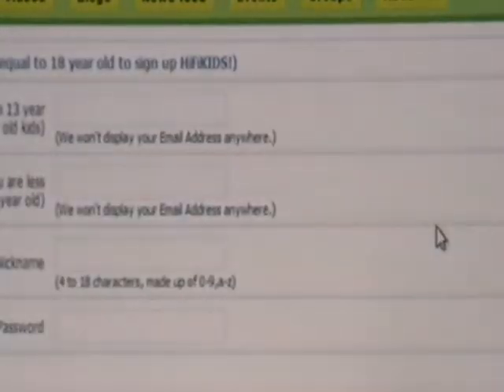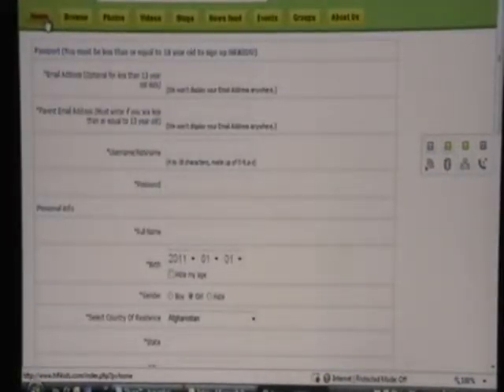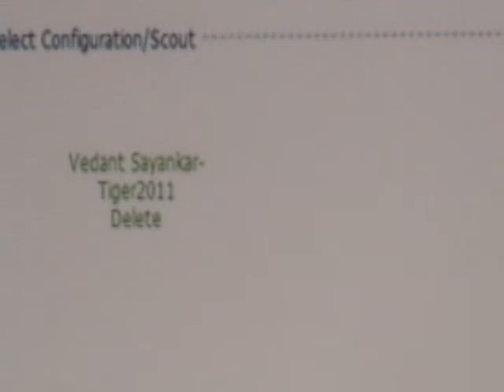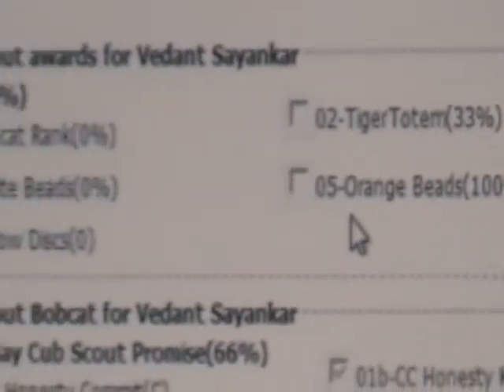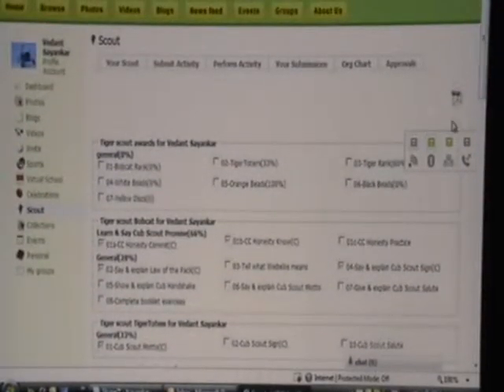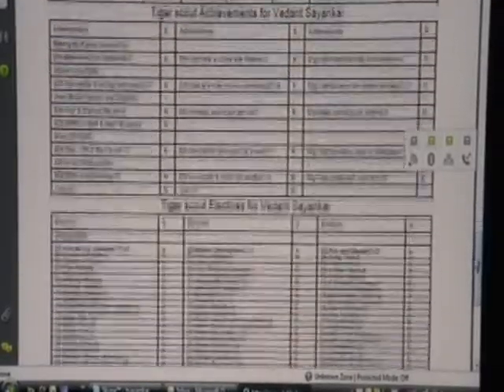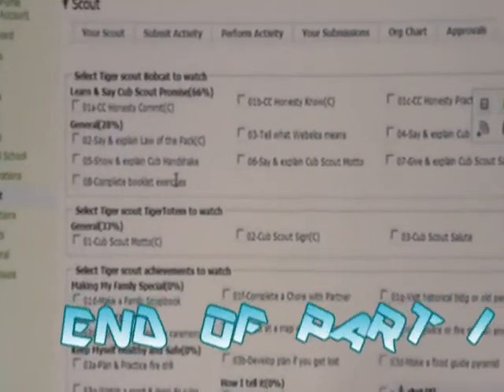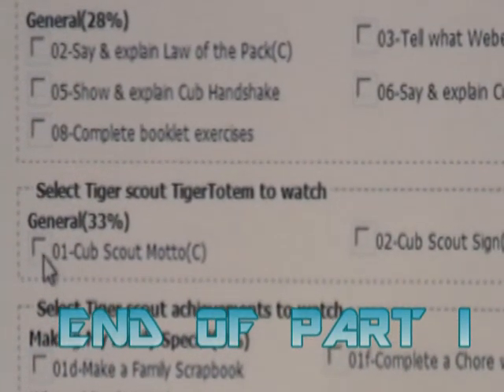How to use scout boy/girl console in HiFiKIDS.com - PART 1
This video explains how to signup as scout boy/girl and use scout console in HiFiKIDS.com. This is Part 1. If you have any difficulties using scout console in HiFiKIDS.com or want to request new feature, please immediately send email to .